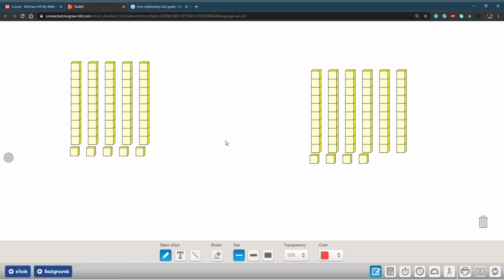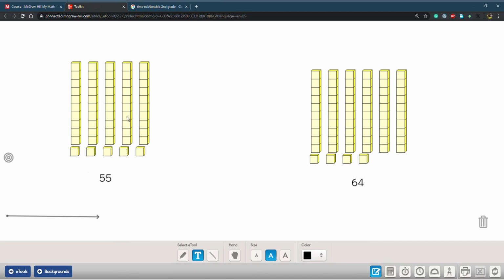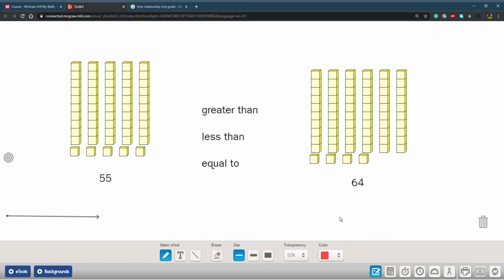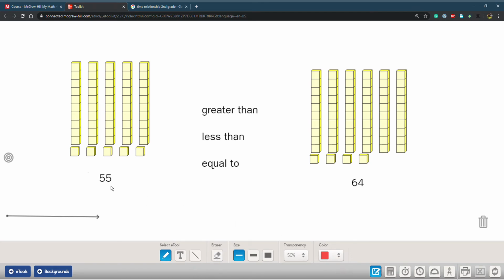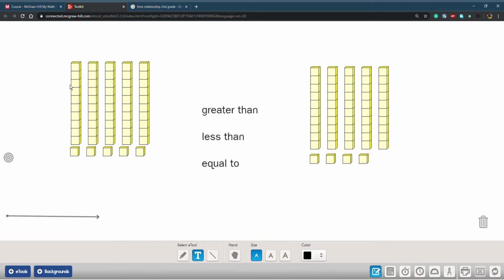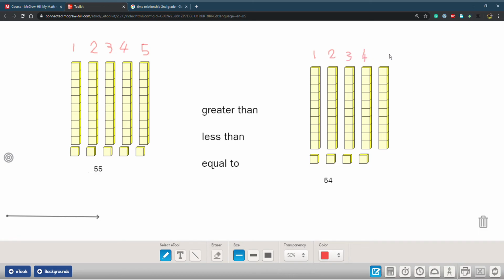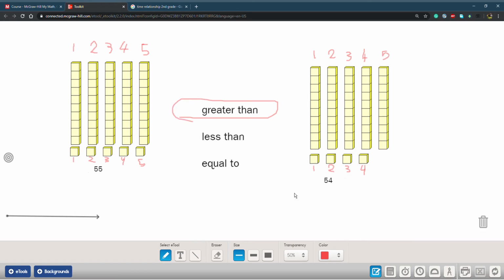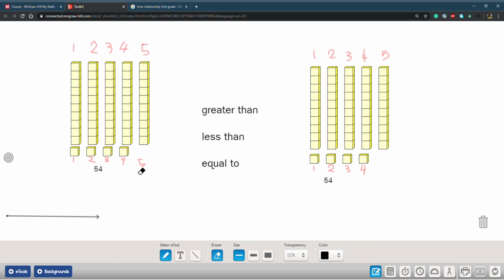Use Models to Compare Numbers (Part 2)